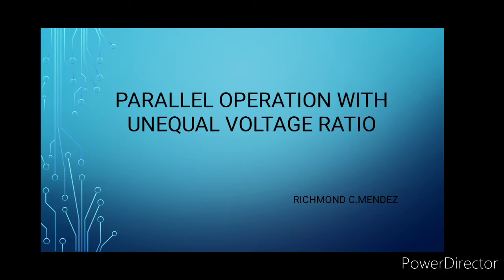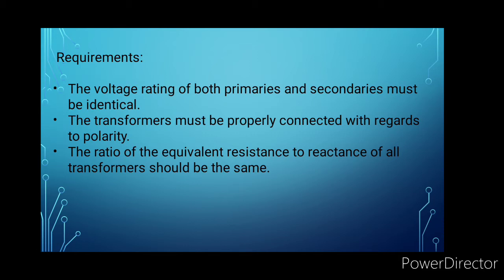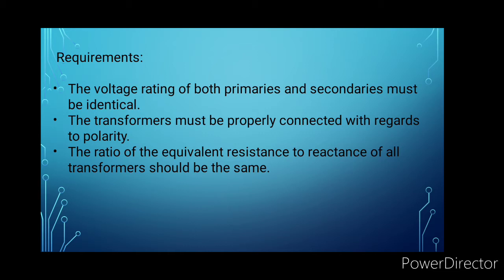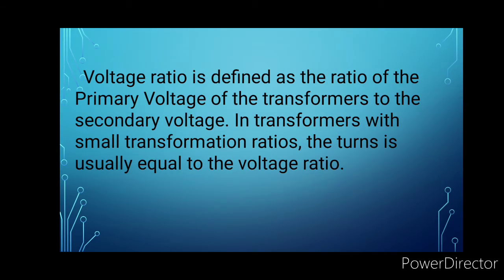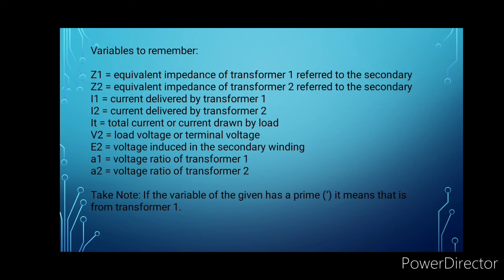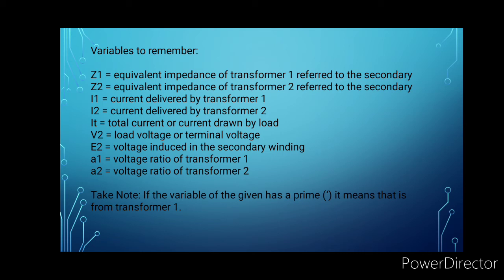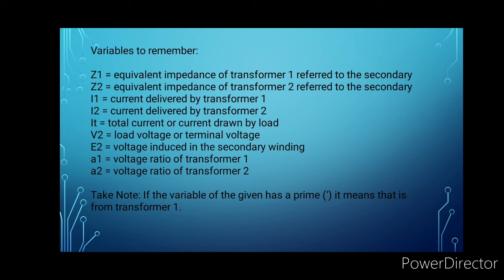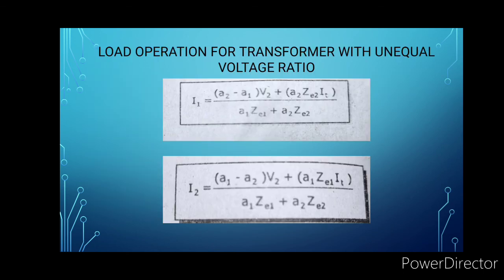Parallel Operation with Unequal Voltage Ratios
The output of R. Mendez for Electrical Apparatus and Devices